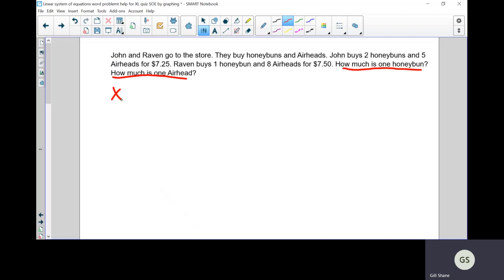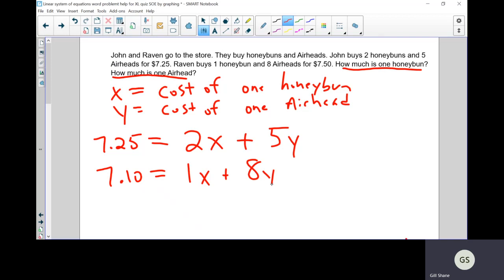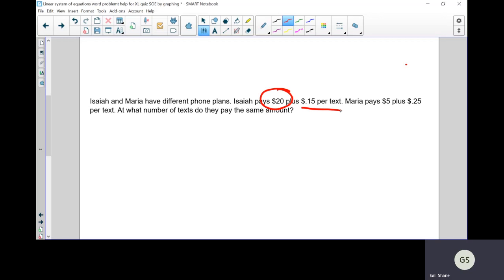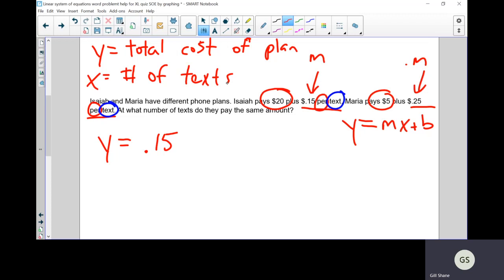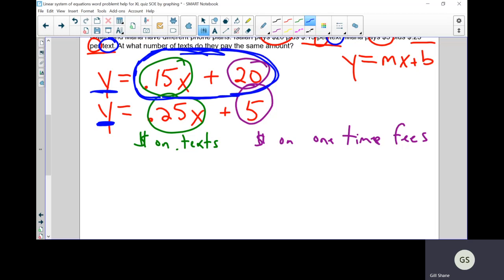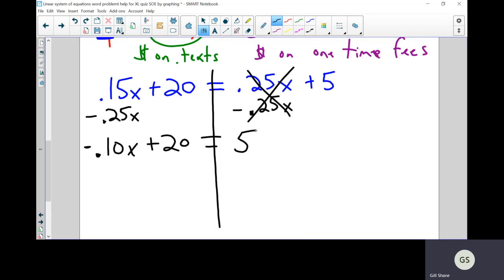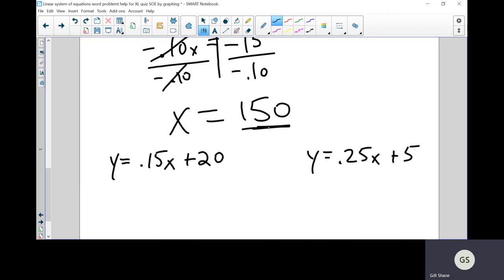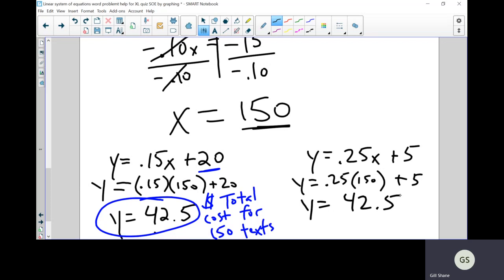Creating equations for linear systems of equations word problems (difficult word problems) Video 2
These word problems are pretty difficult so before you watch this video make sure you have watched the video on creating equations from simple word problems.